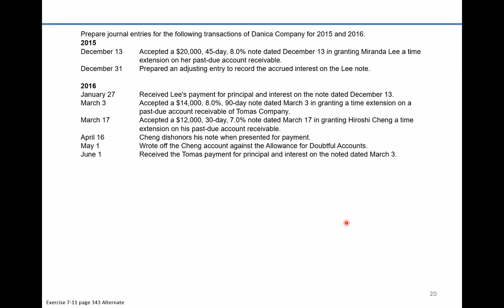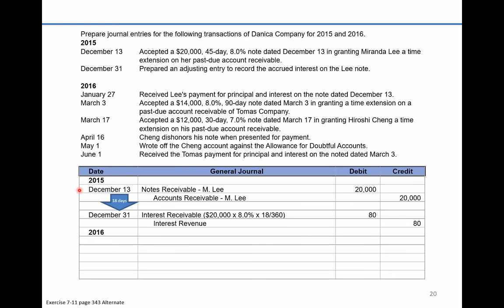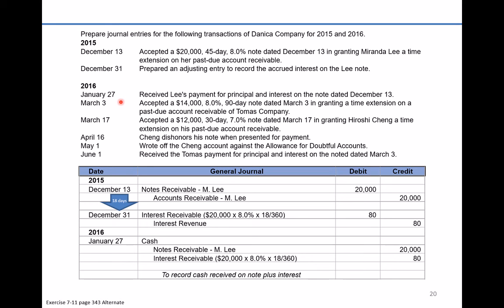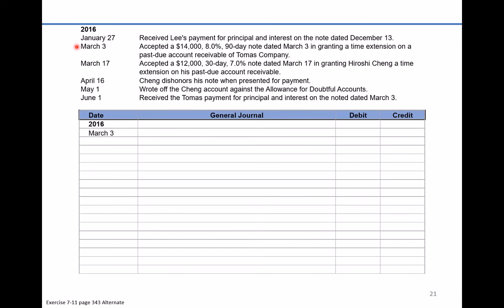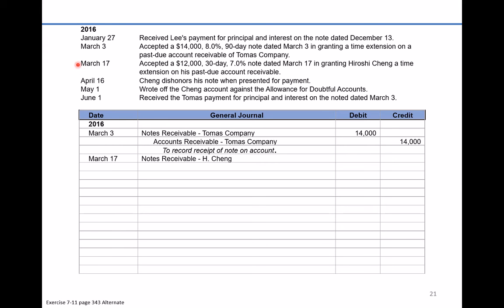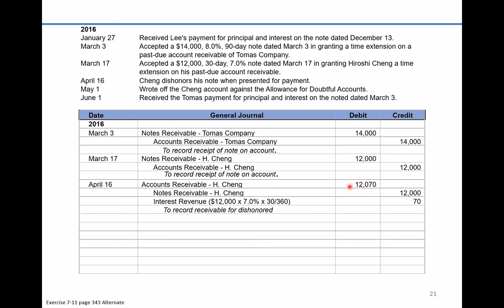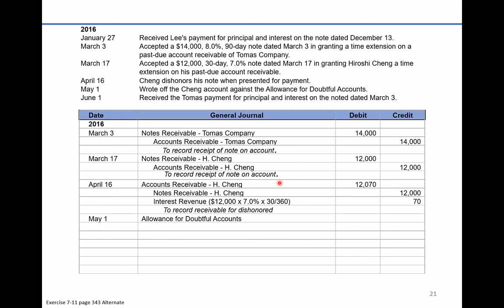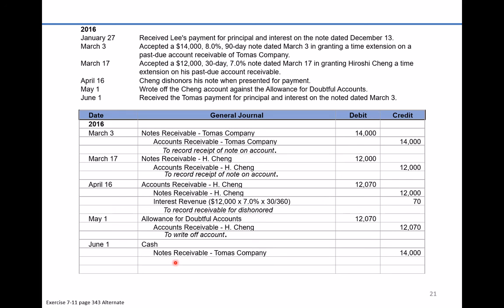Exercise 7-19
Notes receivable transactions